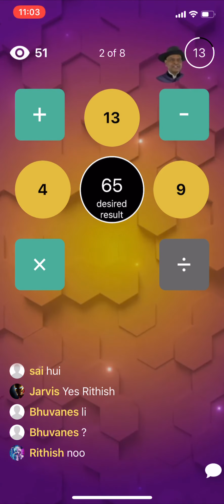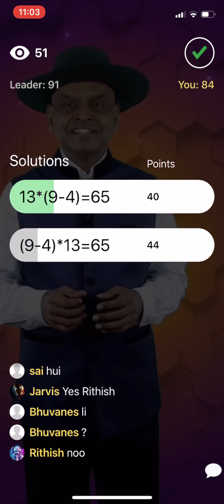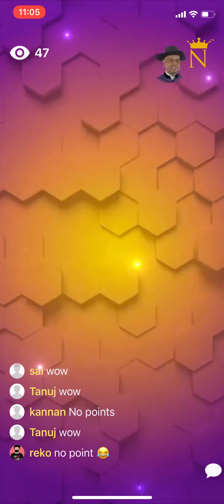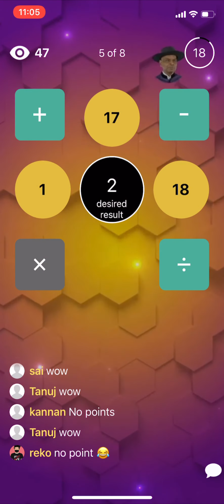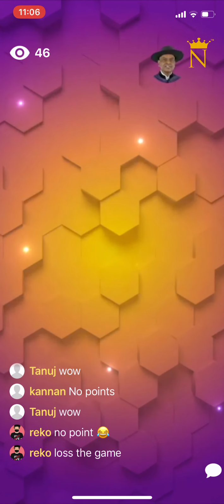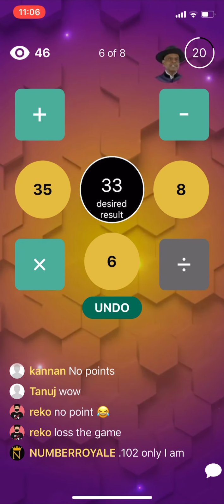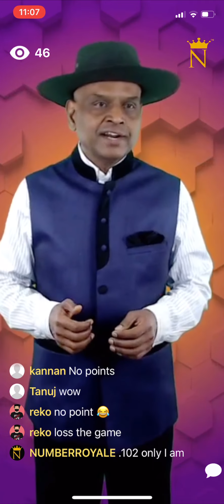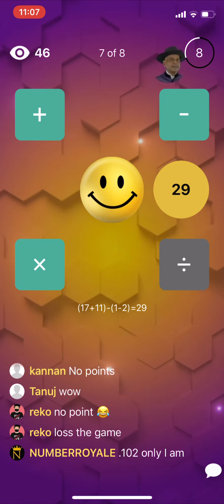NumberRoyale on May 05, 2020 - Episode 96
Number puzzles, Math Games, Critical Thinking, Number Royale, Mental math, Interactive games, Trivia Games